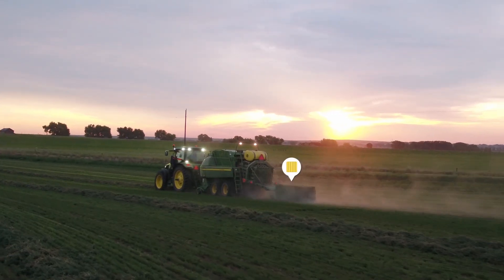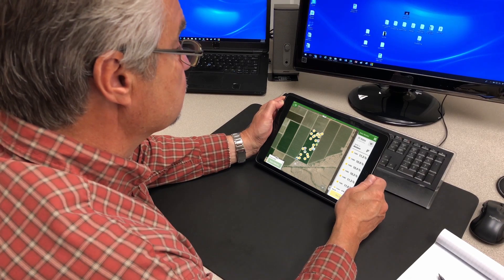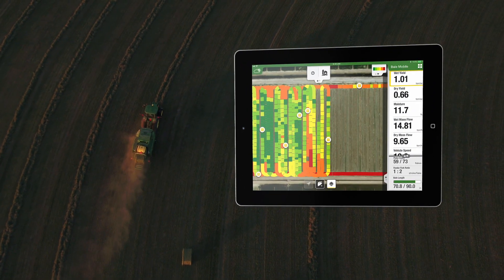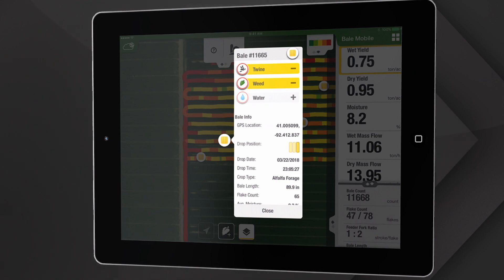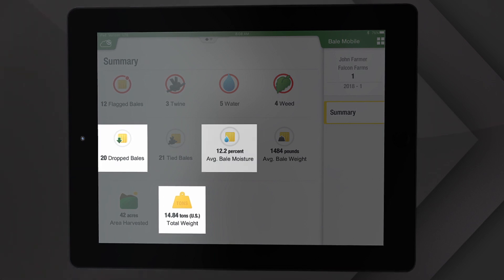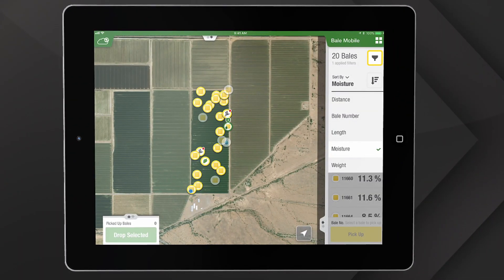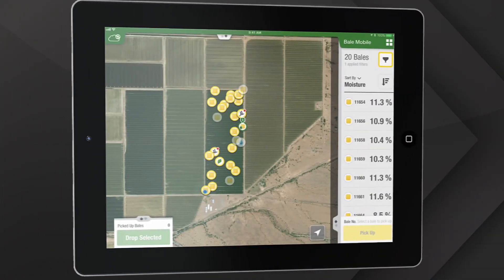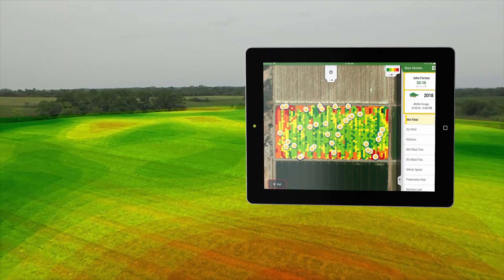New Mobile App for John Deere Large Square Balers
This new technology provides more information and documentation to help you make better decisions while baling, sorting, loading, and planning for future cuttings or seasons.